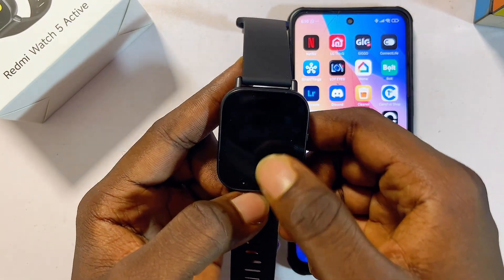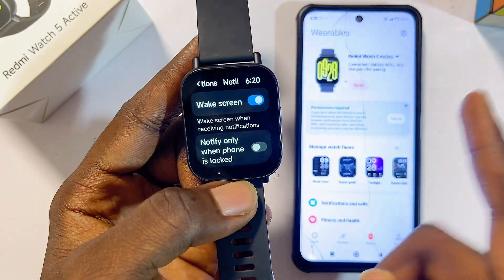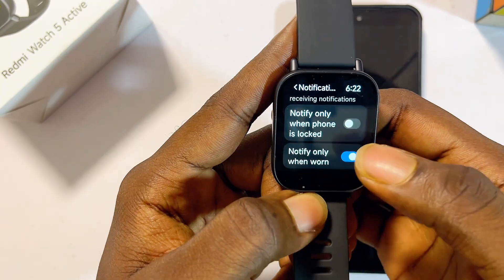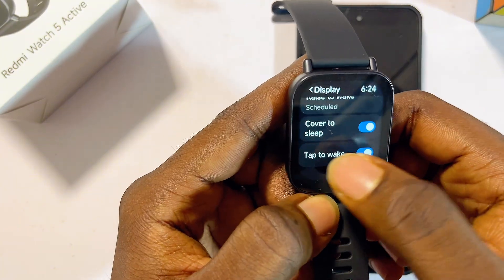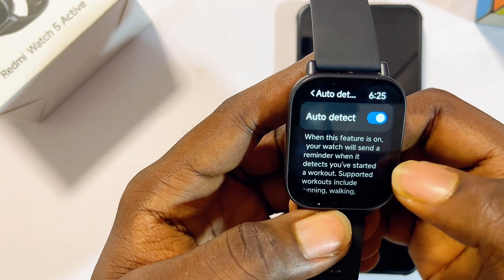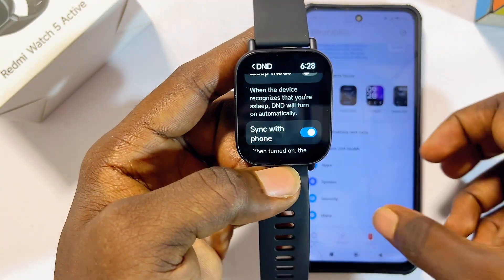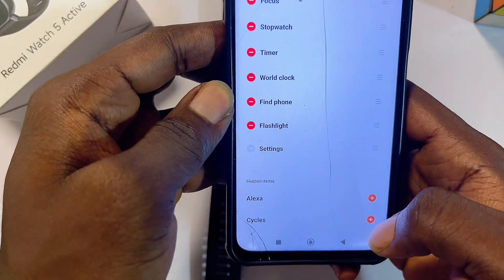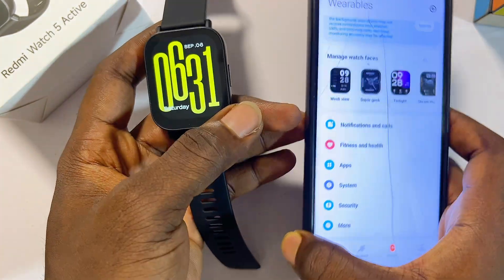Best Settings of the Redmi Watch 5 Active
In this video, I’ll show you the best settings for the Redmi Watch 5 Active so you can get the most out of your smartwatch. I’ll guide you through important notification settings to turn on or off on your Redmi Watch 5 Active, smart features to enable or disable, and how to set up your watch properly when connected to your phone using the Mi Fitness app on both iPhone and Android. I’ll also show you the best apps settings and features to add, like Alexa and the Circles app, which can be especially useful for ladies. By the end of this video, you’ll know all the best settings of the Redmi Watch 5 Active to fully unlock its potential and enjoy the best smartwatch experience.